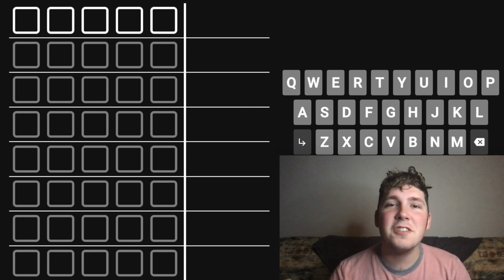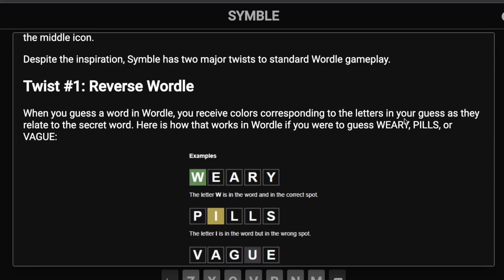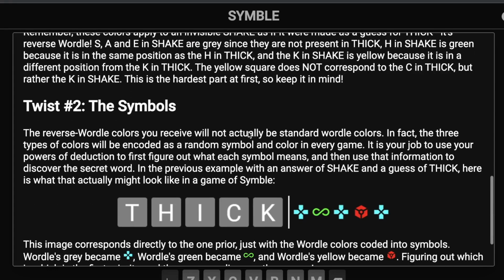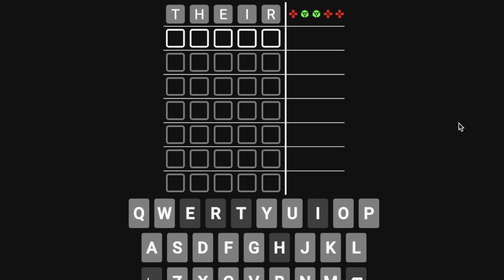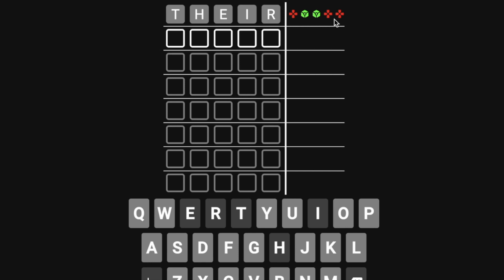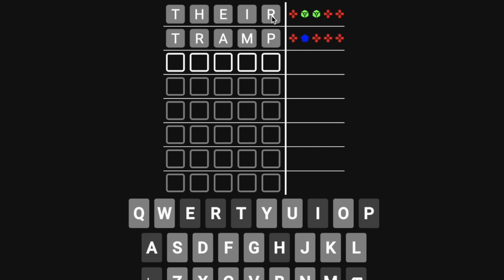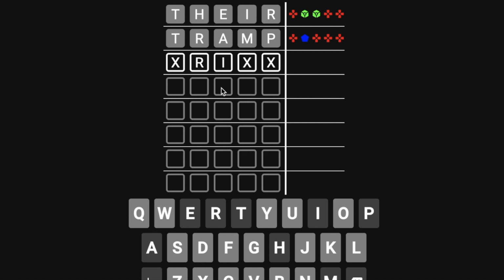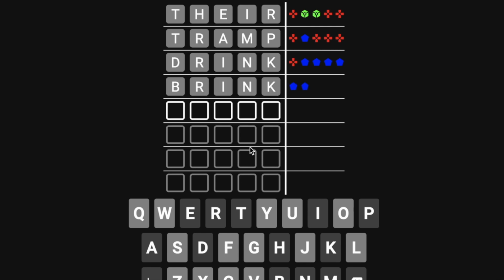How To Master Symble - The Hardest Wordle Game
Symble is one of the hardest Wordle Variants that I have found. This video will teach you how to beat Symble and how to win in Symble It is incredibly fun but incredibly challenging. It is similar to Wordle, but it has two major twists.